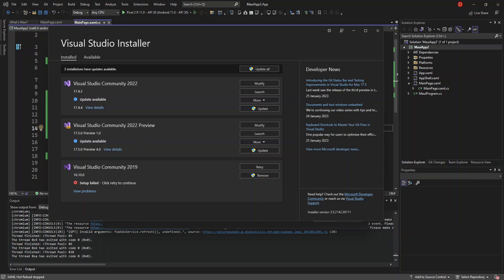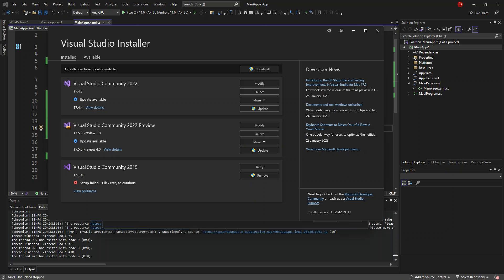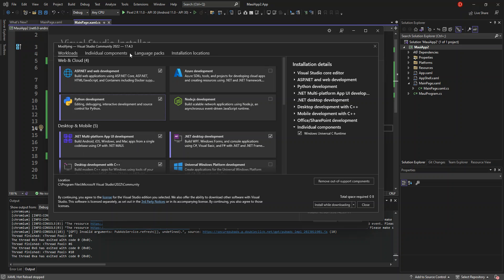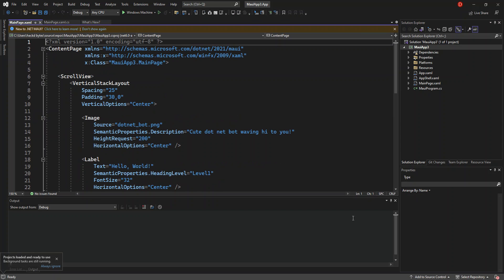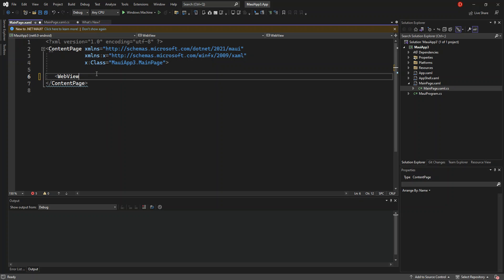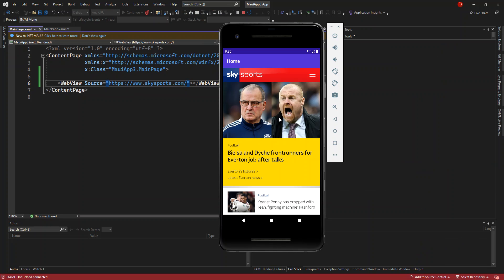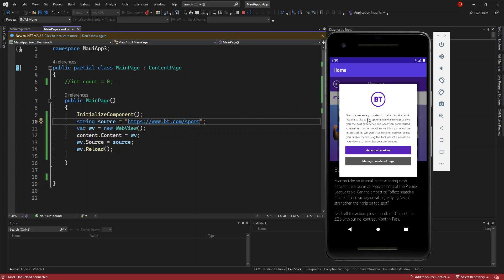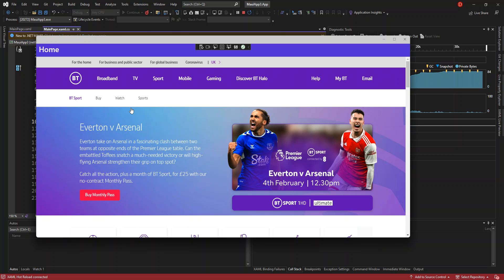WebView in .Net MAUI App using Visual Studio 2022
The .NET Multi-platform App UI (.NET MAUI) WebView displays remote web pages, local HTML files, and HTML strings, in an app. The content displayed a WebView includes support for Cascading Style Sheets (CSS), and JavaScript. By default, .NET MAUI projects include the platform permissions required for a WebView to display a remote web page.